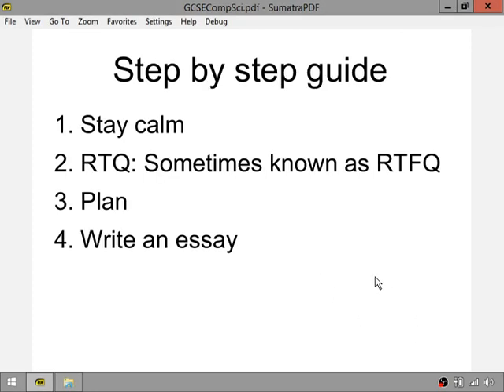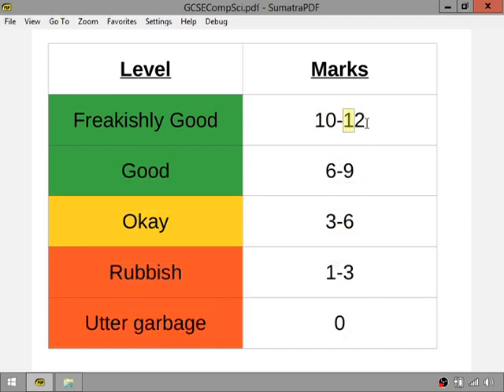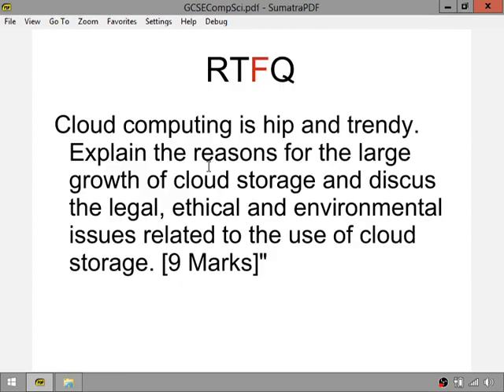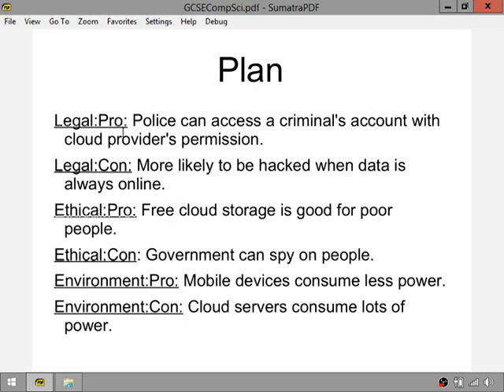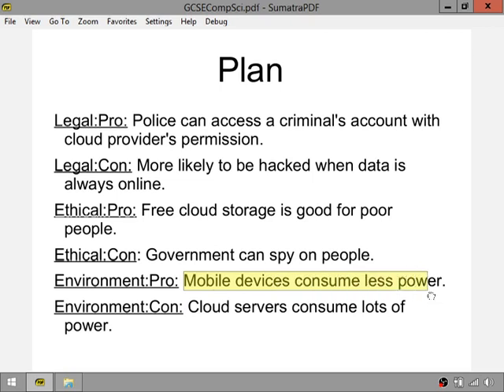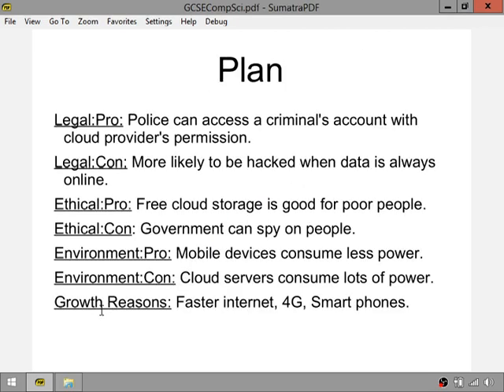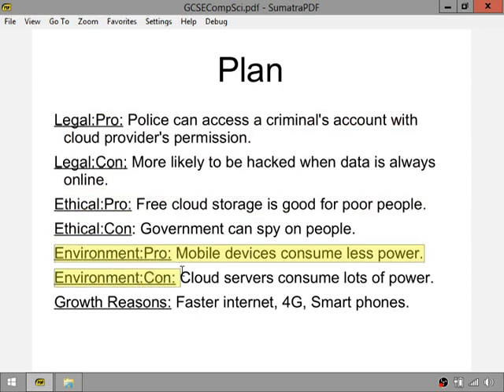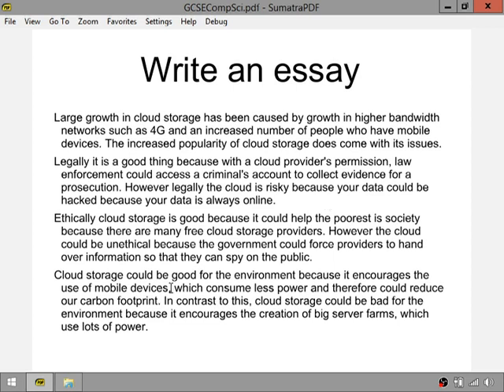GCSE Computer Science Unit 7 Part 2: Writing Essays